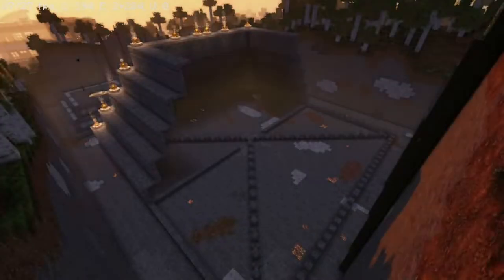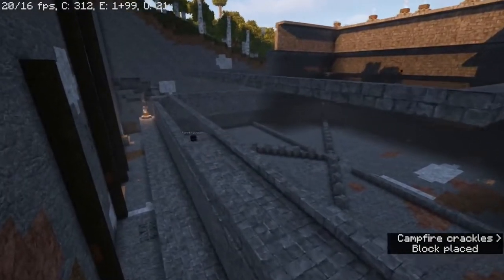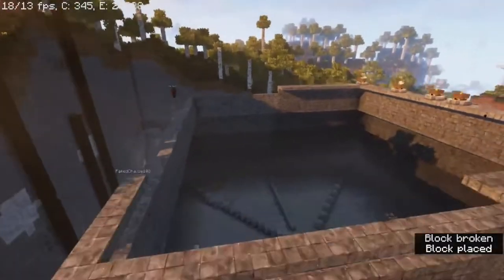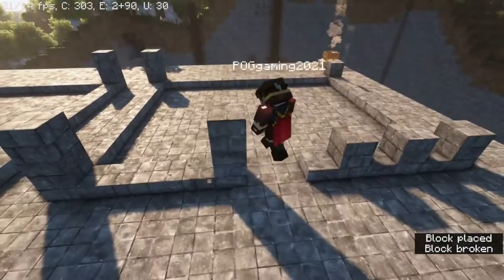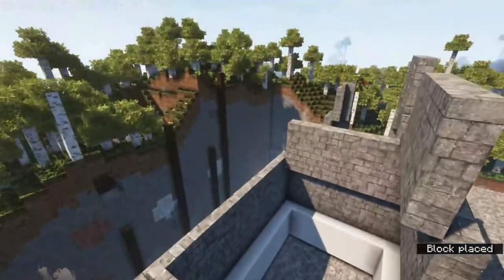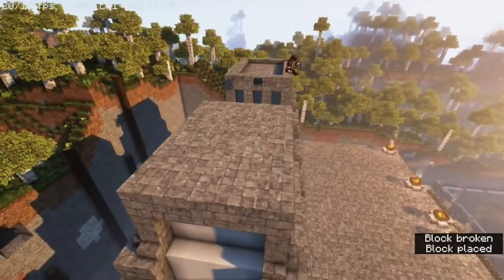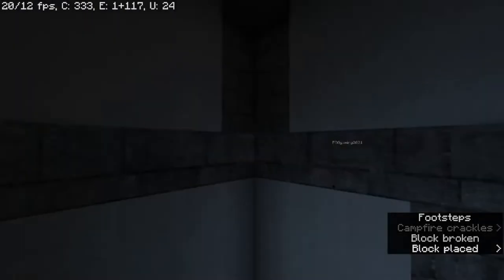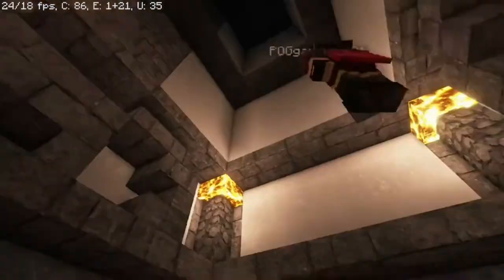Aztec Temple Build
We Build an Aztec Temple In Minecraft Java Edition